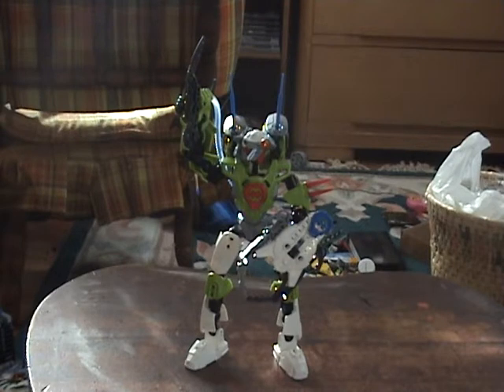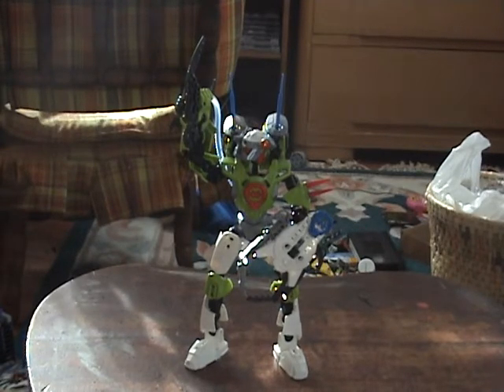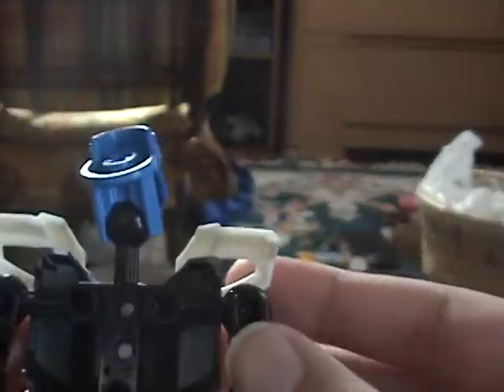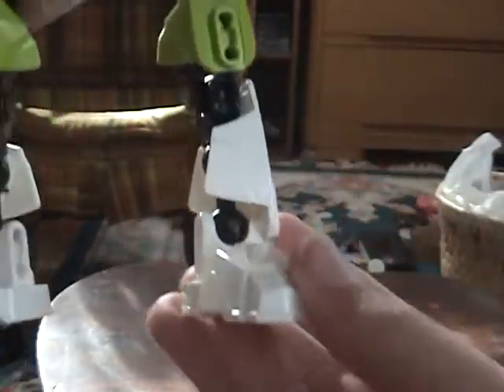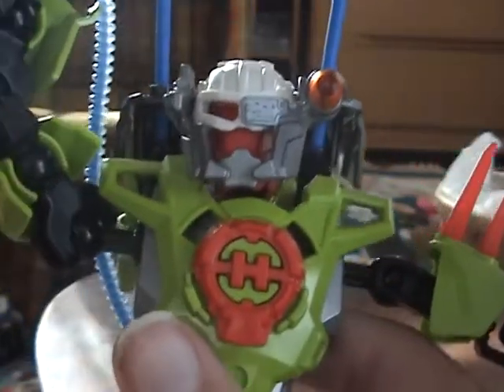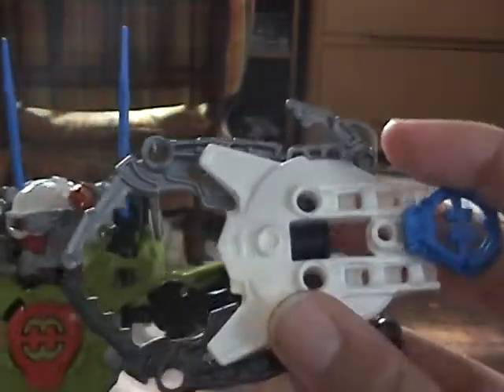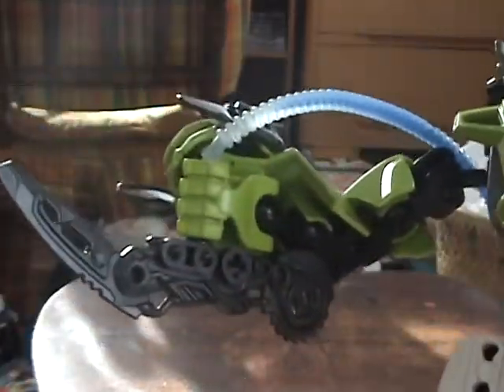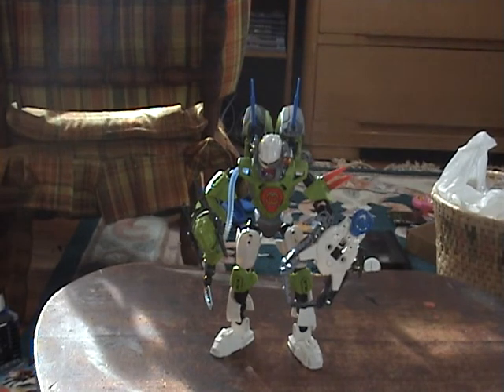Lego Hero Factory Combo Model 1 Stormer 2.0 + Breez 2.0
i will review all 3 combo models